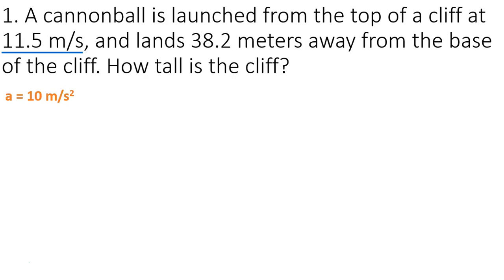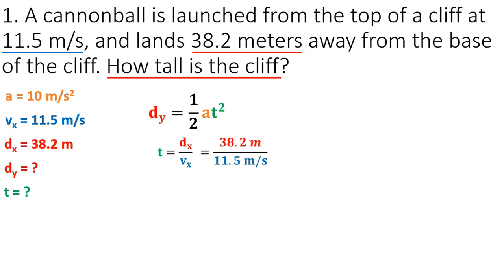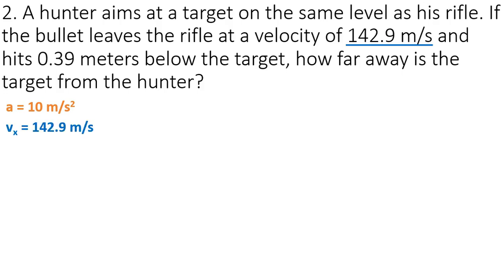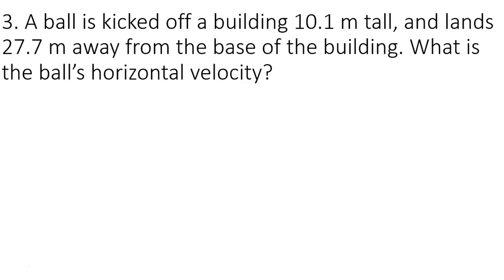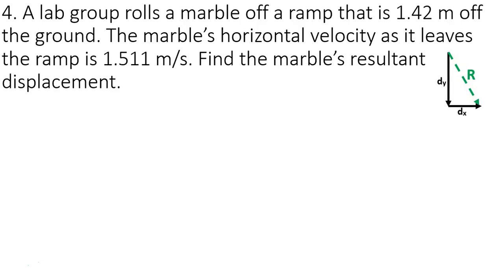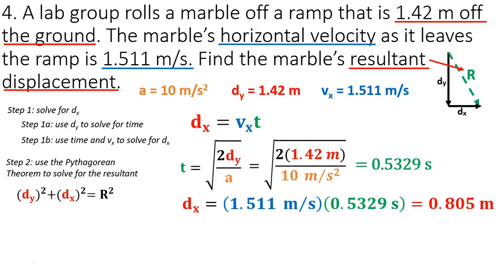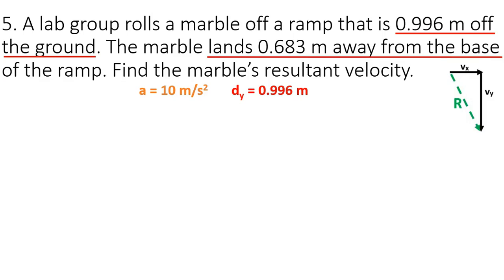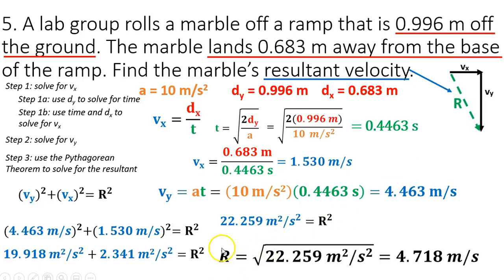Extra Projectiles Practice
Projectile problems from the worksheet